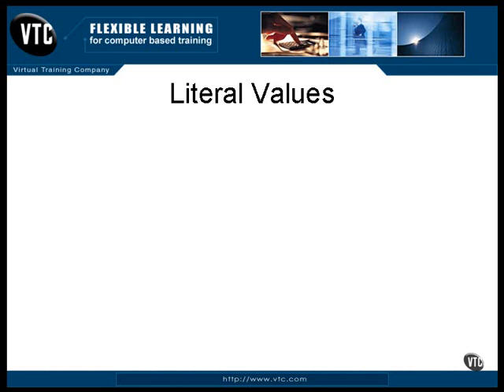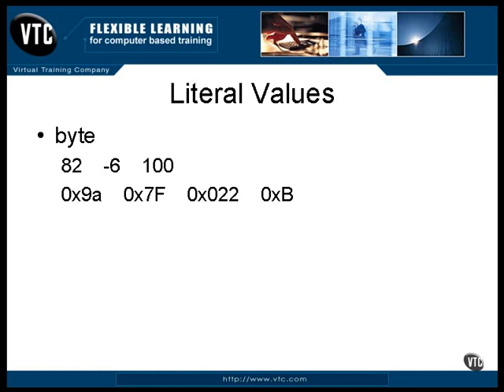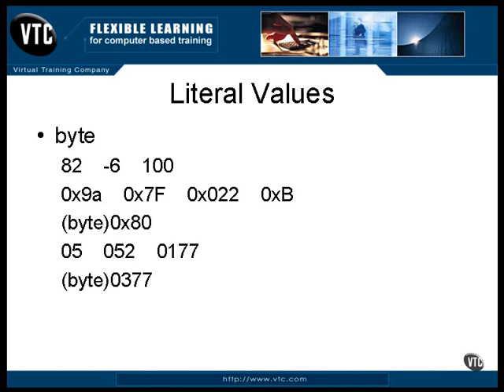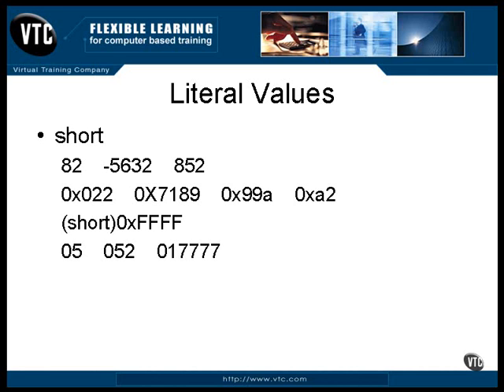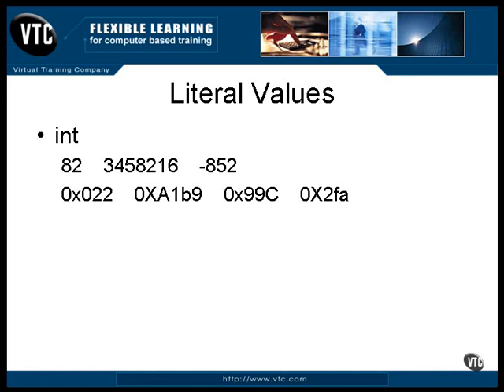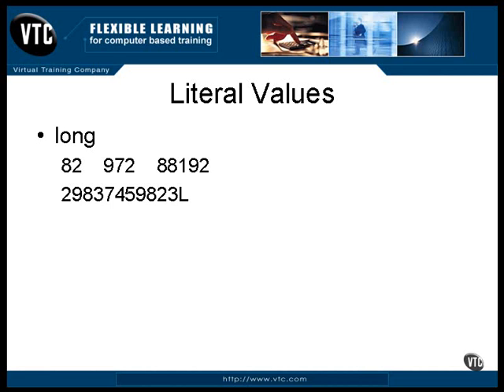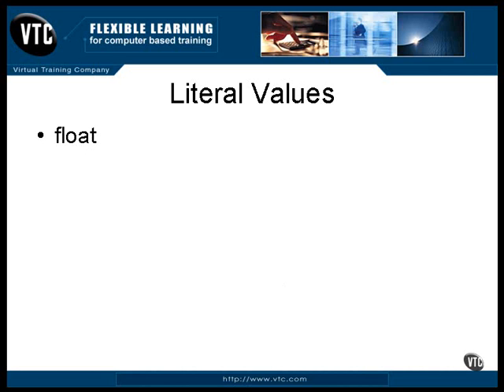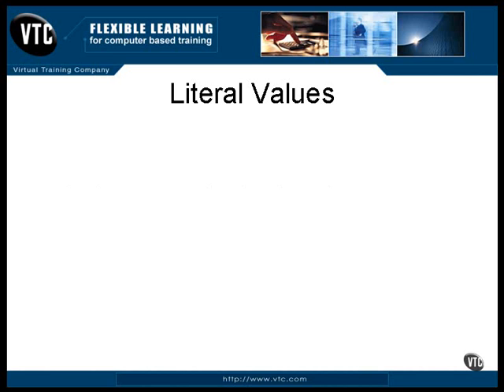14.Java Certification-Chapter03.Declarations & Operations-Lesson6.Literal Values.